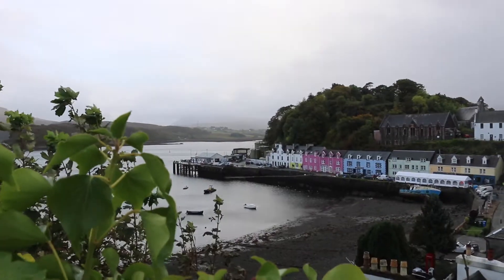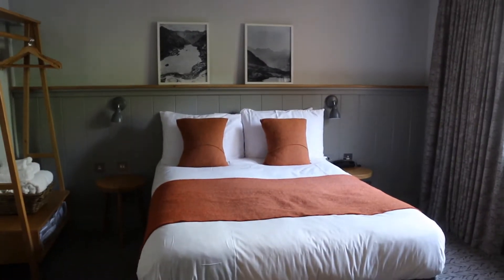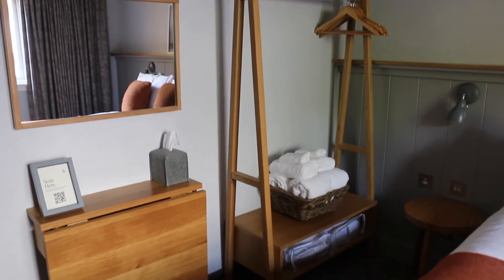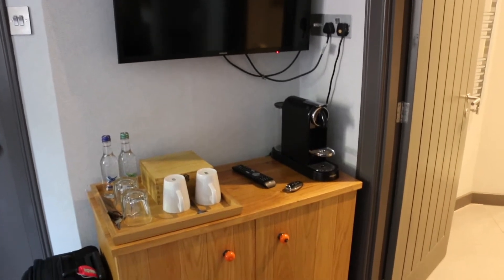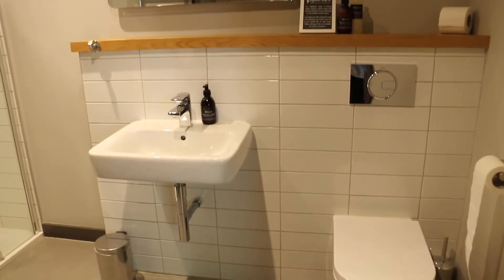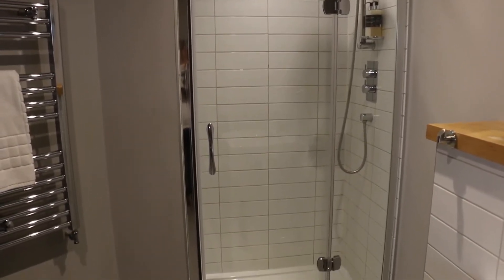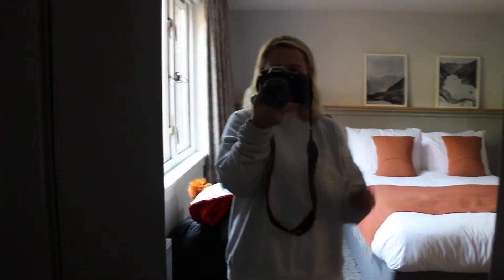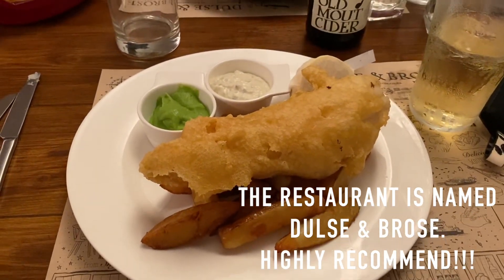BOSVILLE HOTEL, PORTREE, SCOTLAND [Tour & Review!]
Welcome to the Bosville. The cutest little hotel in Portree, Scotland. Do you have any other hotel recommendations on Skye?